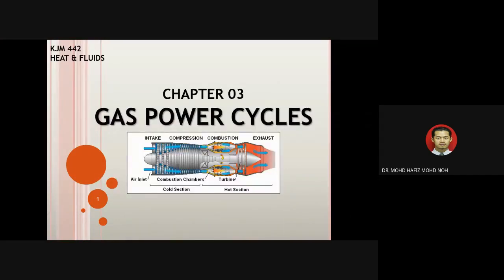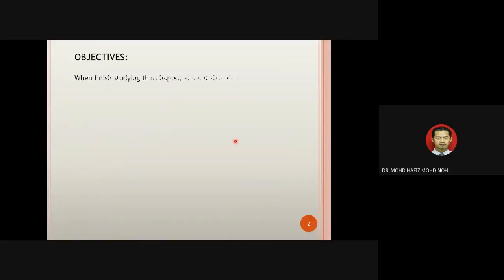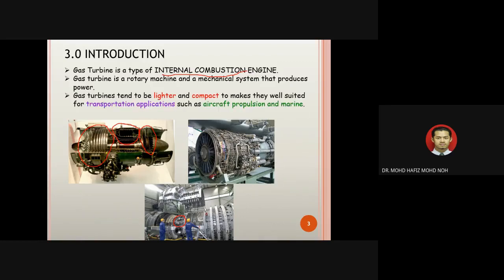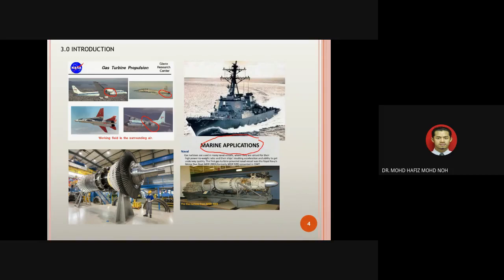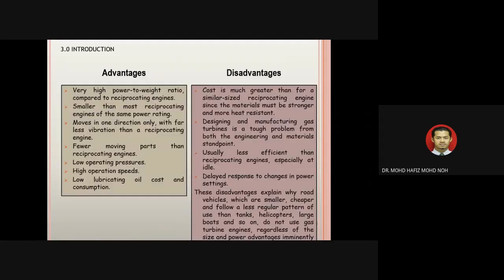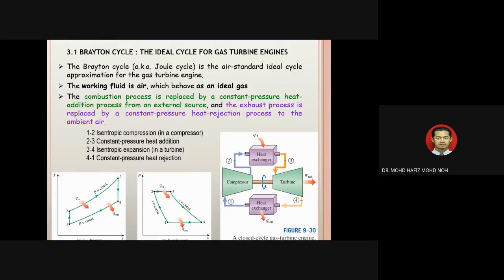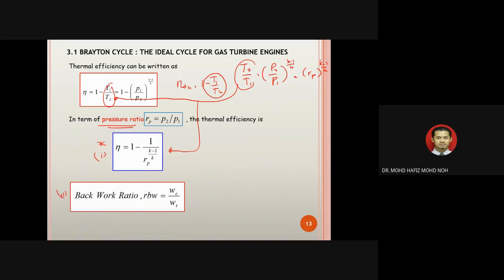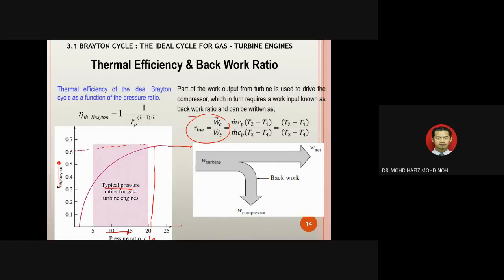Gas Power Cycles - Session 1 | PART 1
By Dr. Hafiz Md Noh